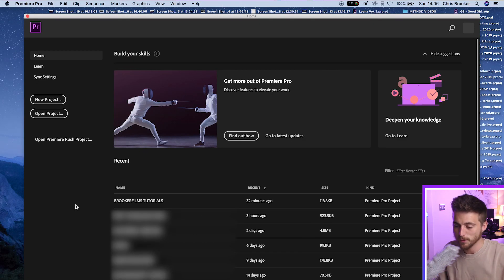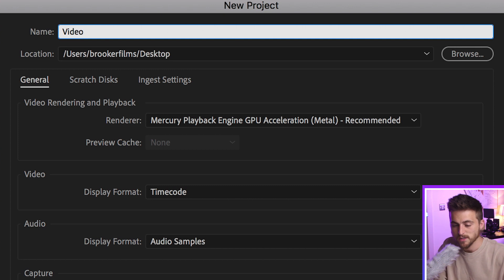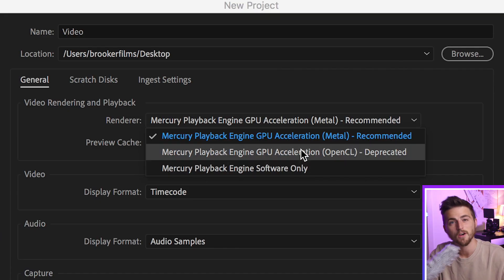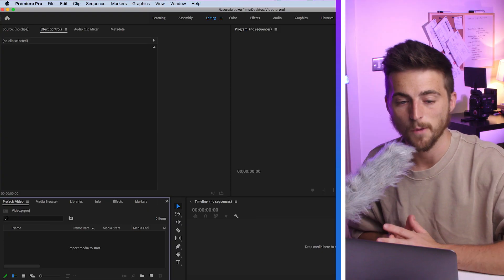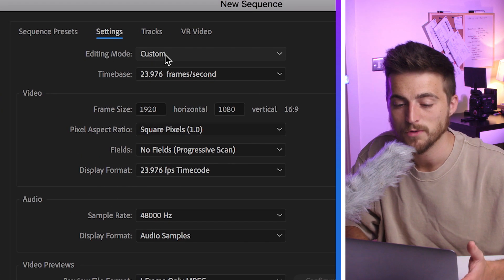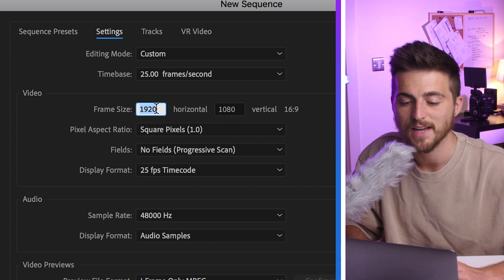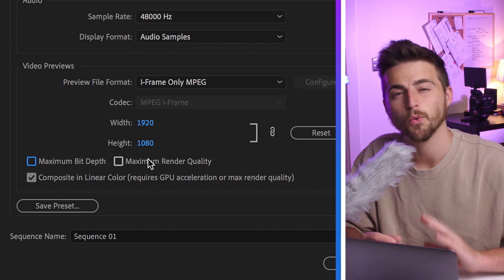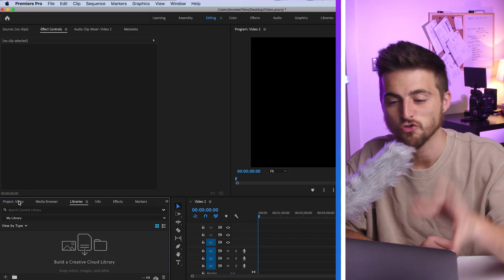Create A New Sequence in Premiere Pro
Just started in Adobe Premiere Pro and can't figure out how to make a new sequence? Well, relax. You've found the answer.